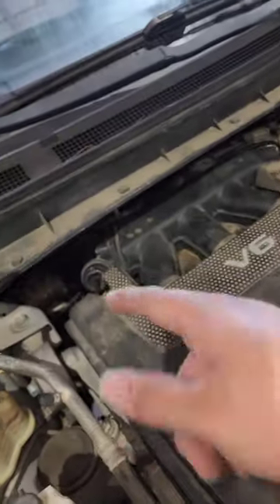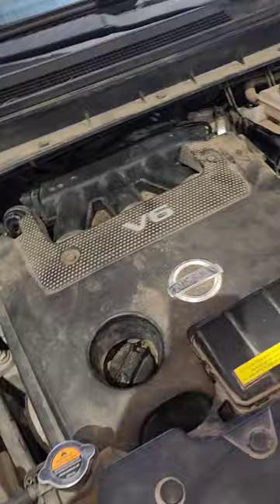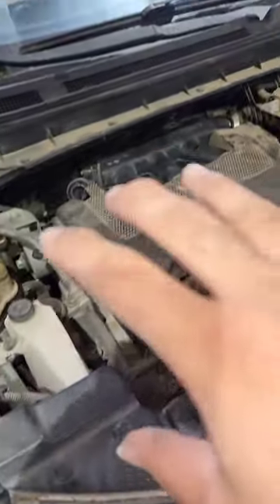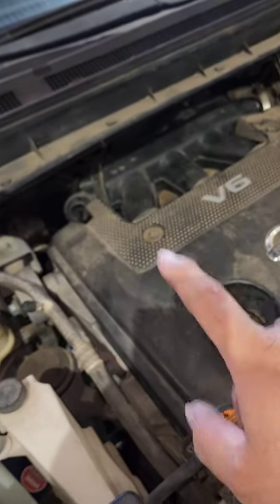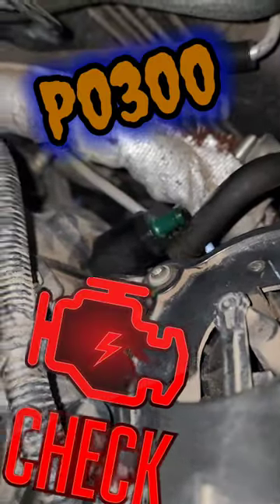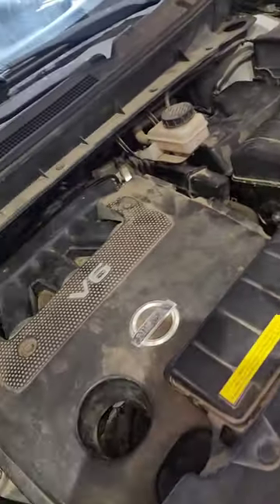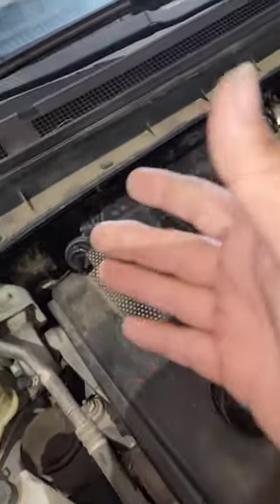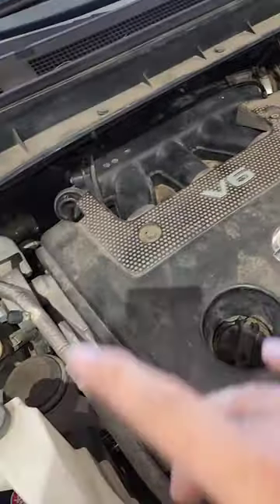DIY TUNE UP FAILED